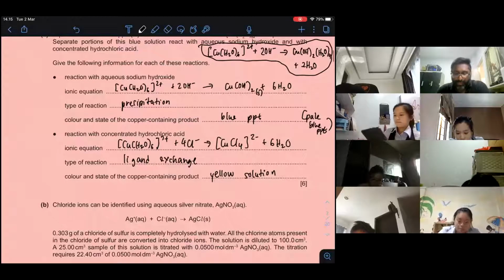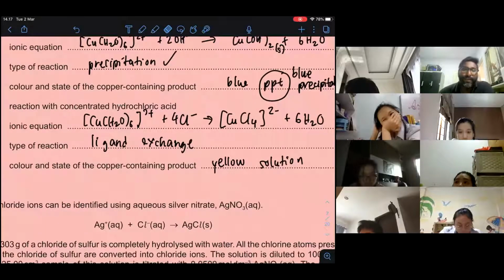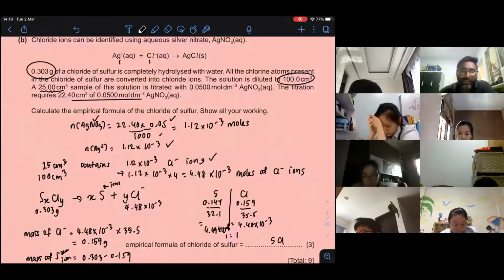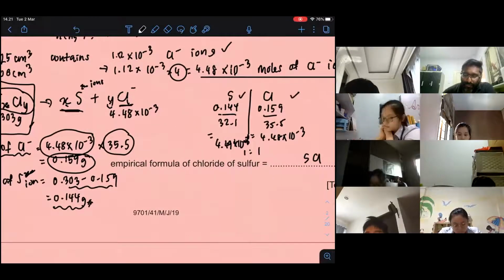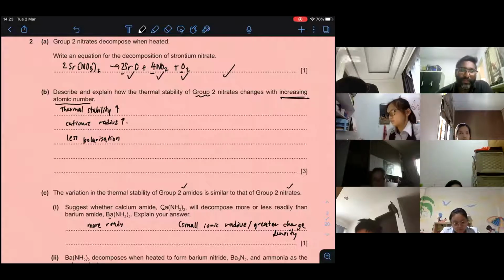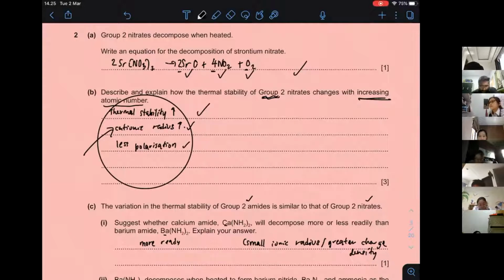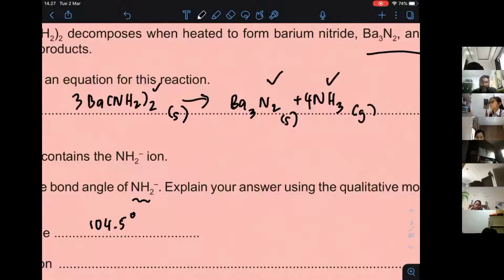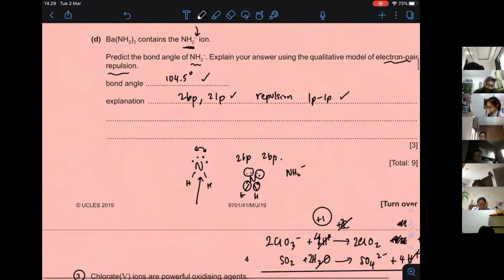9701 CHEMISTRY PAPER 41 MAY JUNE 2019 DISCUSSION PART 1